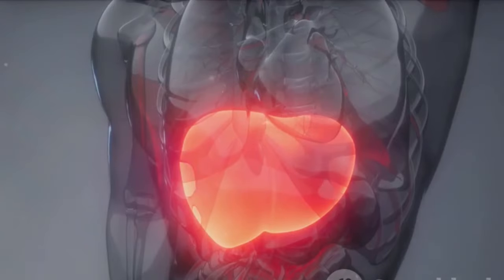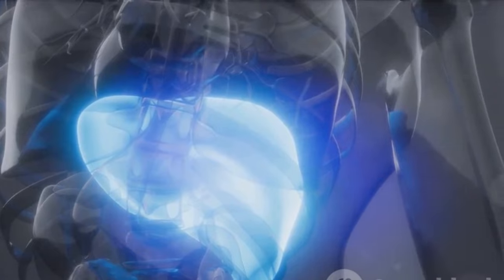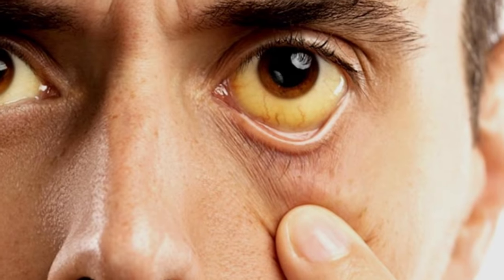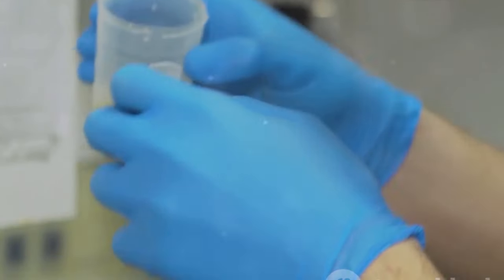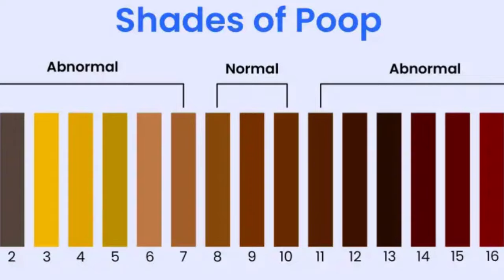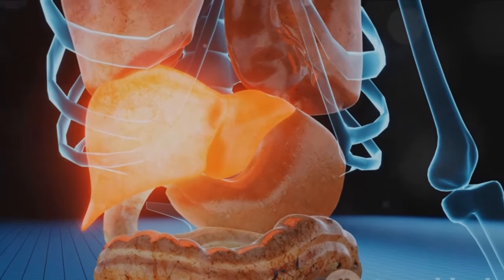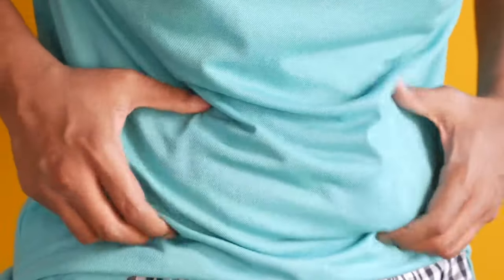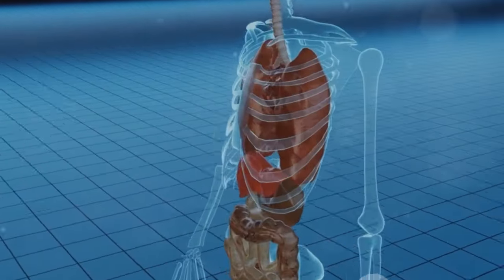LIVER is DYING! 12 Weird Signs of Liver Damage | Healthify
weird signs that indicate liver damage.
Is your liver trying to tell you something? In today's video, we delve deep into the mysterious world of liver health and explore 12 unusual signs that could indicate your liver is facing some challenges. Don't wait for the obvious symptoms – learn to recognize these subtle yet crucial signals that your liver might be in distress.
From changes in skin appearance to unexpected behavioral shifts, we're covering it all. Join us on this informative journey to uncover the early warning signs of liver damage that often go unnoticed. Understanding these indicators is key to taking proactive steps towards maintaining a healthy liver.

Alongside discussing these signs, we'll also share essential keywords related to liver health, ensuring you're armed with the knowledge needed to navigate this crucial aspect of your well-being. Remember, early detection is key, and a healthy liver is vital for overall wellness.

Whether you're curious about maintaining optimal health or suspecting something might be off with your liver, this video is packed with valuable information you won't want to miss.

Outline
00:00:00 Introduction
00:00:15 The importance of the Liver
00:00:34 Signs of Liver Distress
00:02:38 Conclusion